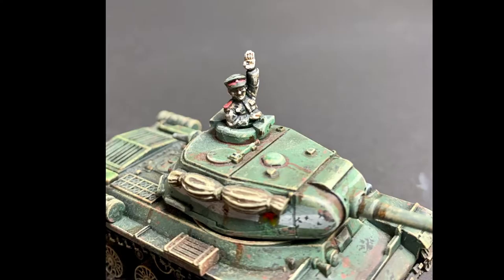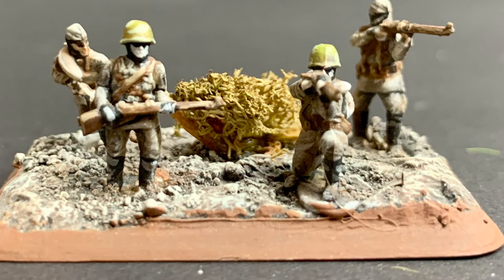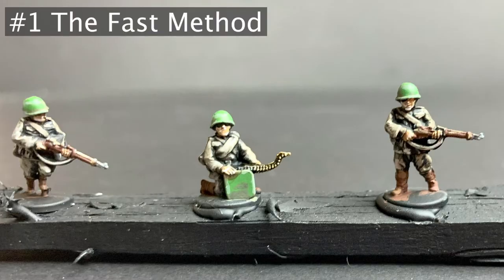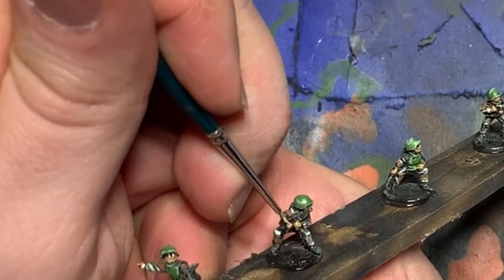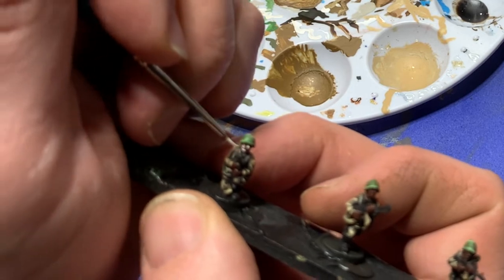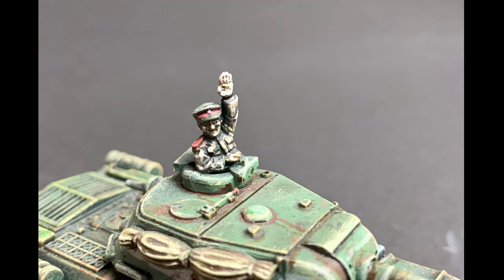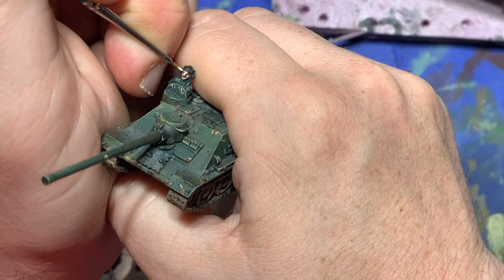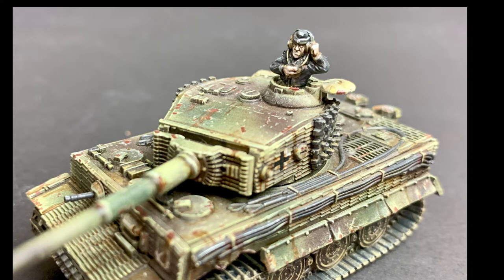Painting 15mm Infantry Caucasian Flesh Tones: Fast, Easy and Good | Flames of War & Team Yankee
In this video, I cover three different methods for painting caucasian flesh tones on your 15mm infantry.  One method is suitable for rank and file models, the second is a compromise between speed and quality, and the final version is for character models.  These methods will suit your games of Flames of War, Team Yankee, or any other type of model painting or miniature gaming.

If you like miniature wargaming of any type including Warhammer, 40k, dioramas,  Advanced Dungeons and Dragons (D&D), Black Powder, napoleonics, historicals and Bolt Action, I suggest you watch this tutorial as many of the techniques featured here for both beginning and advanced model painters would be useful.